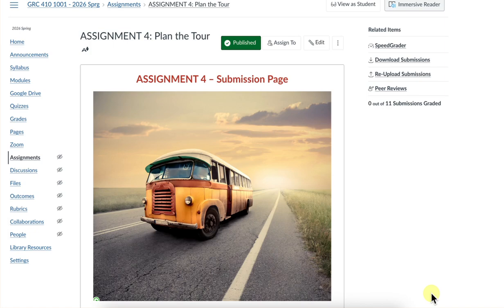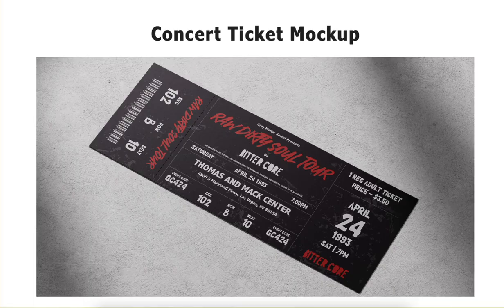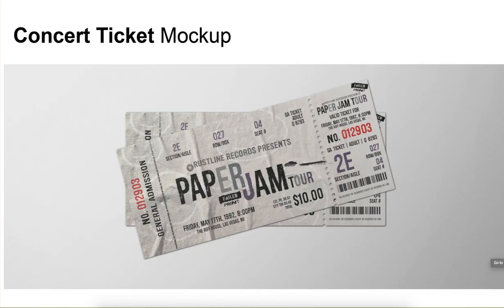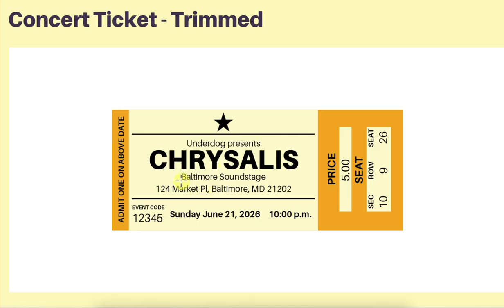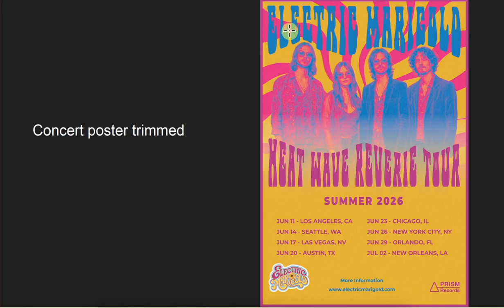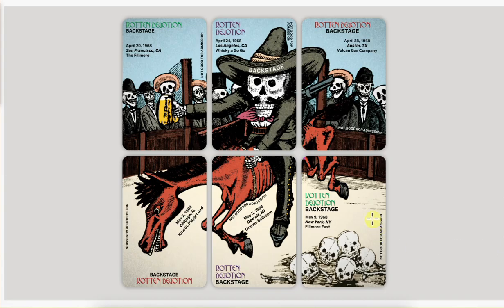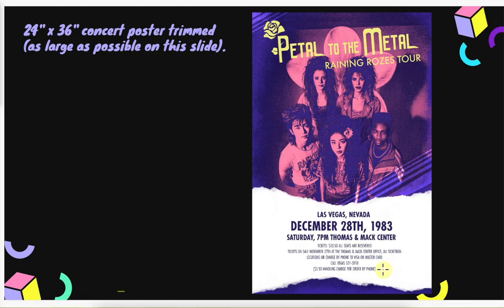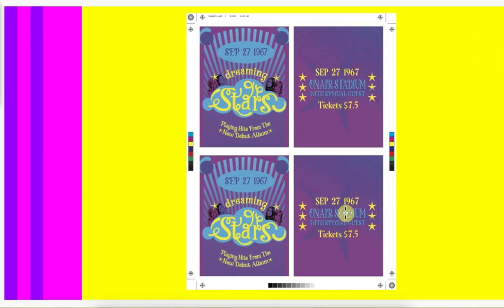GRC 410-1001 Spring 2026, Assignment 4 Critique